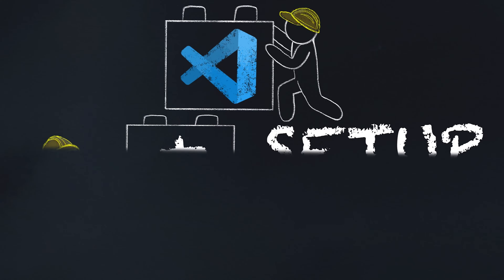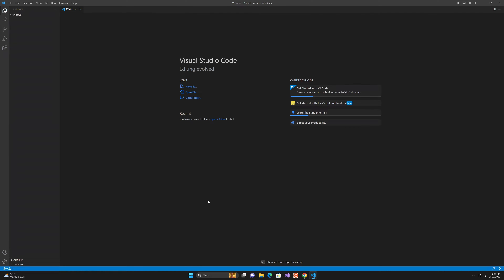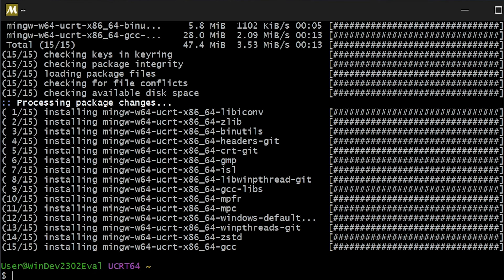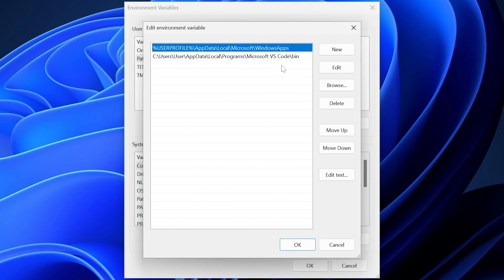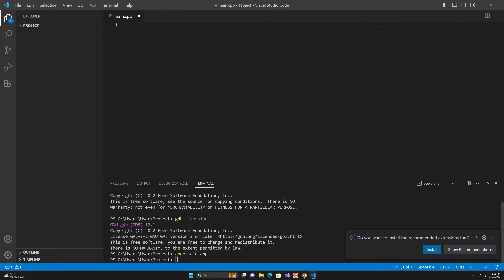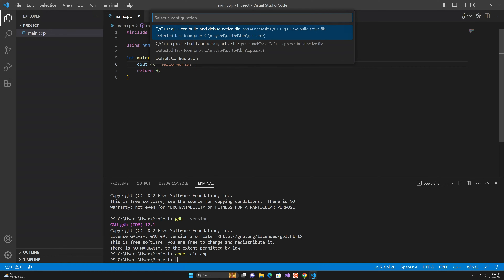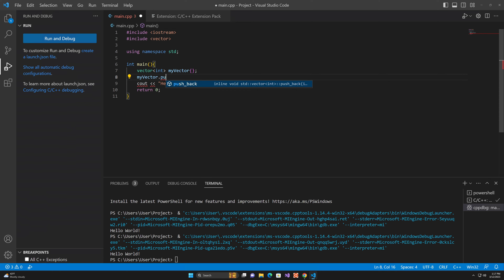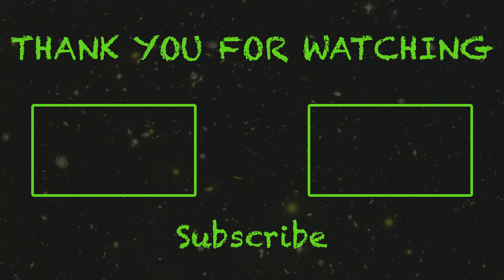Setup VS Code with C++ On Windows 11 (or 10)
In this short video, we'll install VS Code and MSYS2 to compile, run, and debug C++ programs on Windows 11. These same steps work for Windows 10 as well.

Looking for more programming resources?